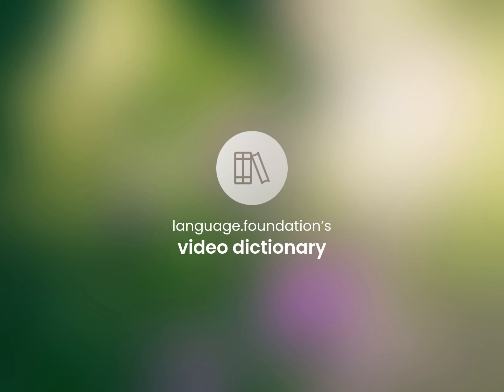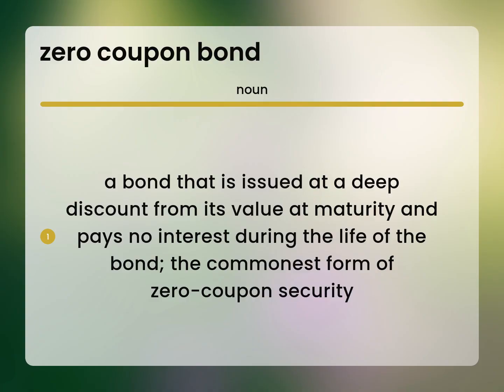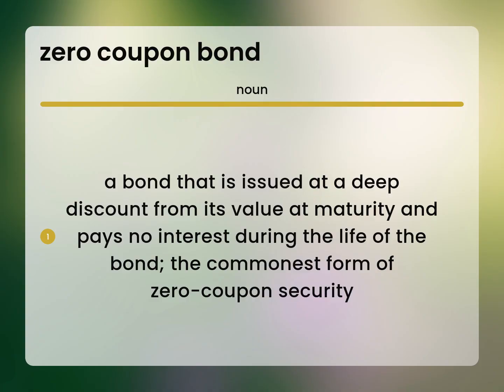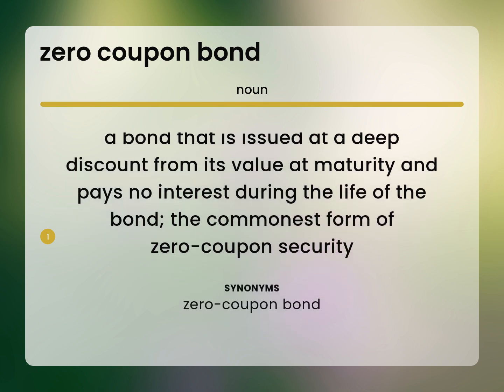Zero coupon bond — ZERO COUPON BOND definition